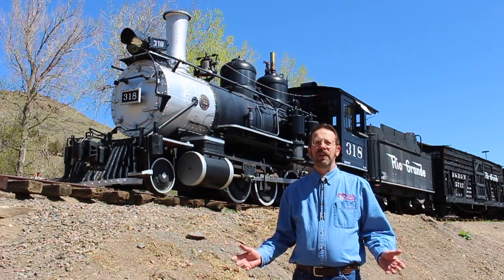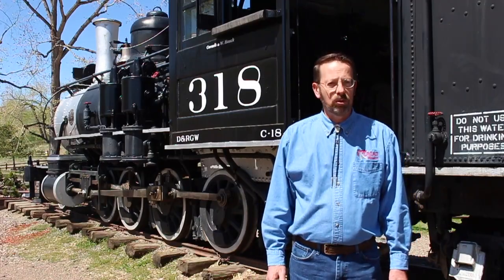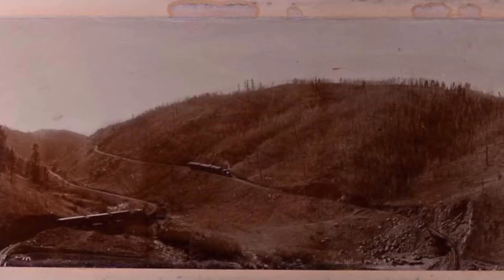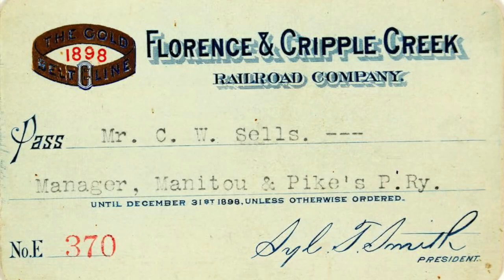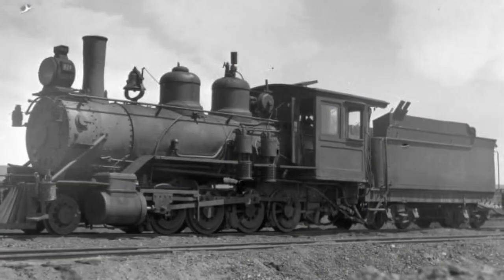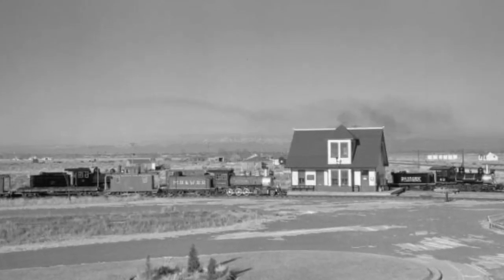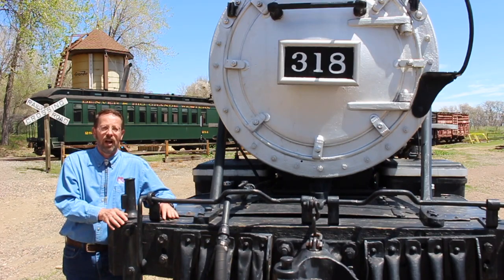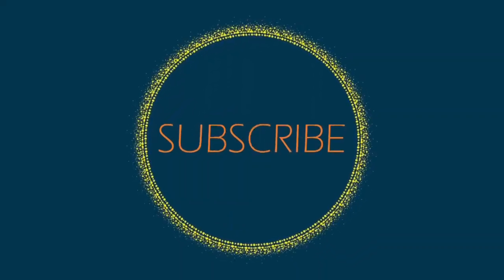Big Train Tours: Locomotive No. 318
Join Colorado Railroad Museum Executive Director Paul Hammond for a Virtual Tour! Part of the Museum’s new “Still Working On The Railroad” initiative. Each tour will focus on a different piece of historic equipment in the Colorado Railroad Museum’s collection: this week we look at the Museum's earliest acquisitions, Denver & Rio Grande Western Steam Locomotive No. 318!